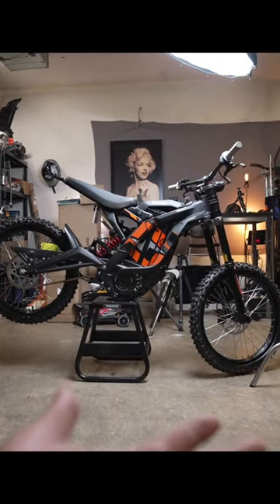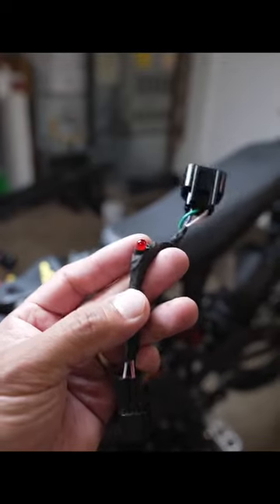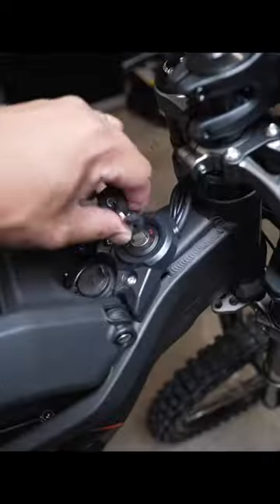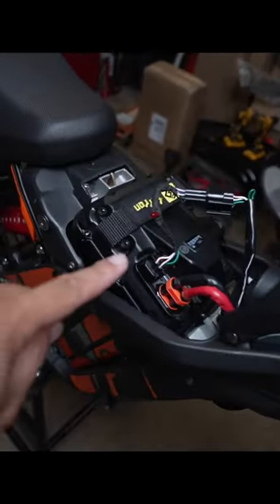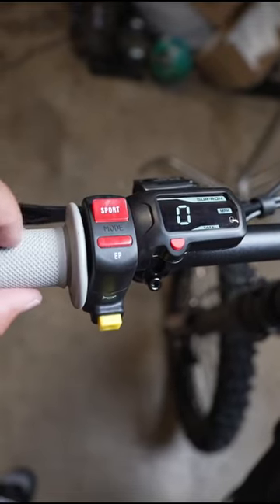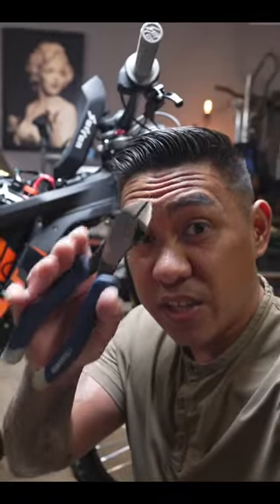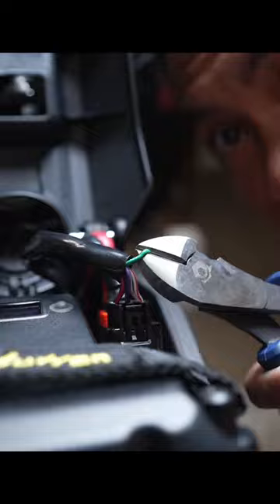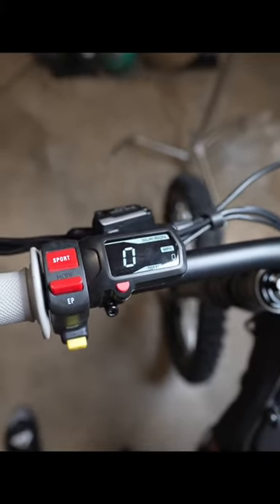Sur Ron X must do mod!